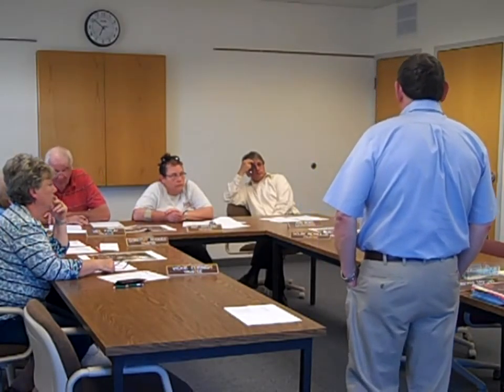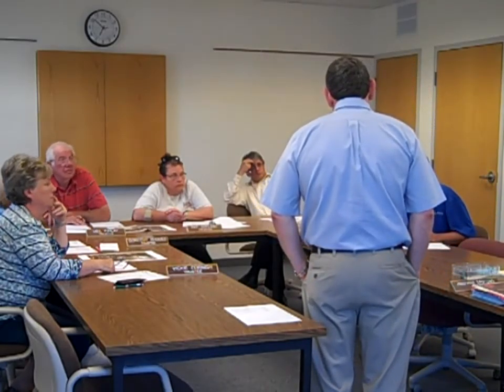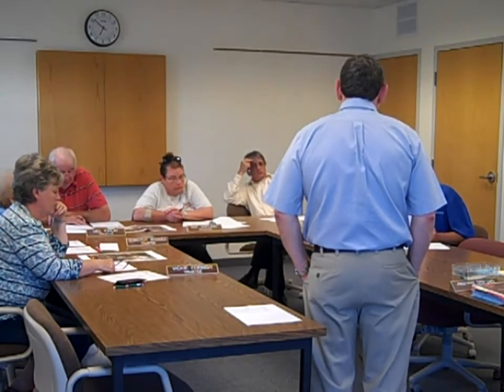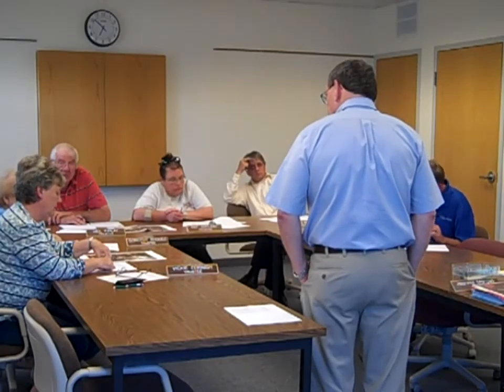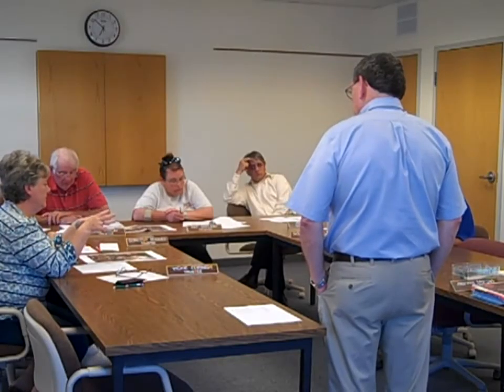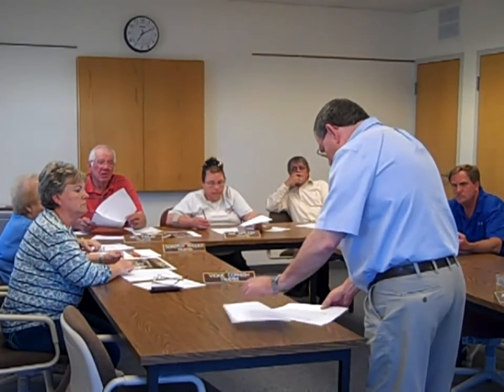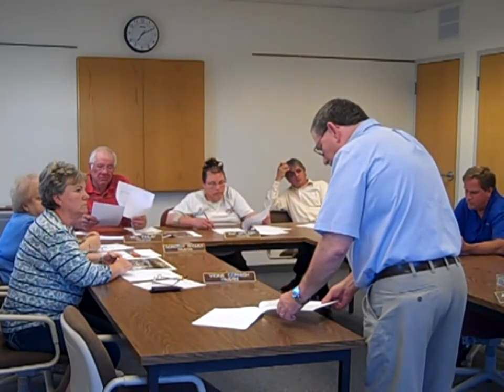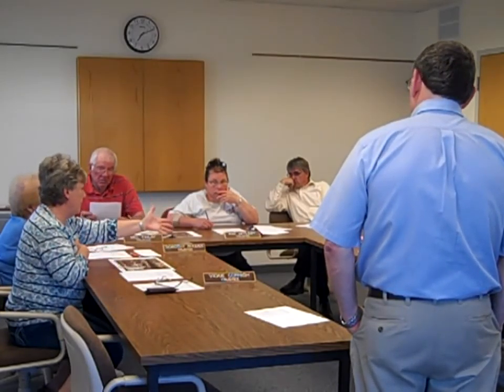June 4th, 2013|Florence Carlton School Board|SPECIAL MEETING|Septic System Project Approval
On June 4th, 2013, Florence Carlton School District Trustees unanimously approve a $331K Septic System.